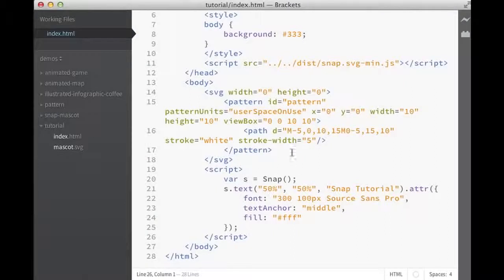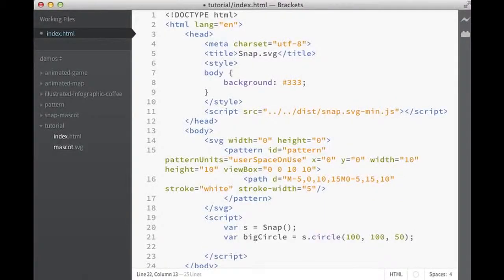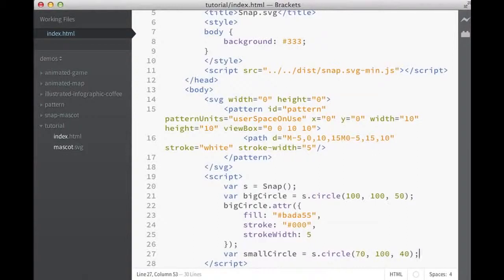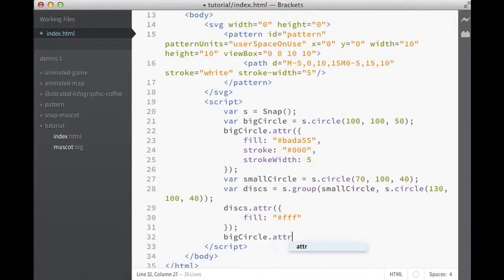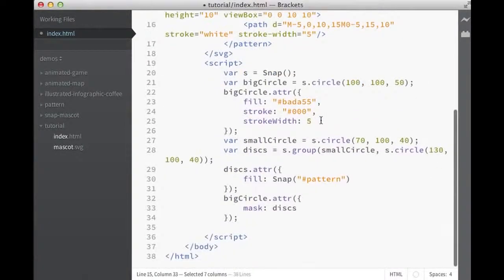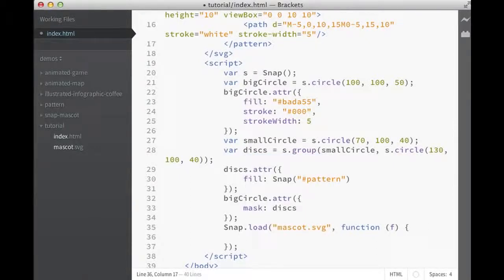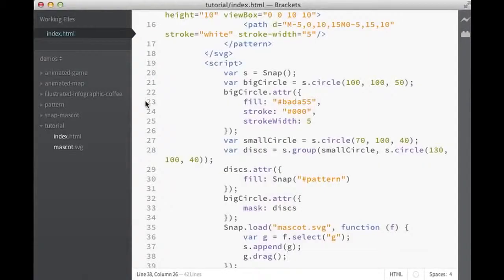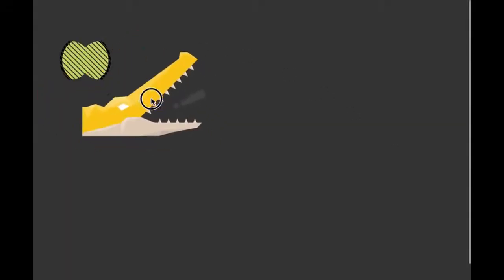Adobe Systems Getting Started with Snap.svg link in description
A step-by-step guide for getting started with Snap.svg. Learn more about Snap